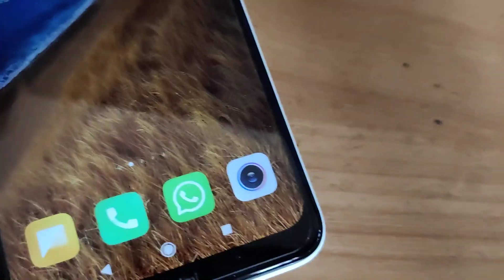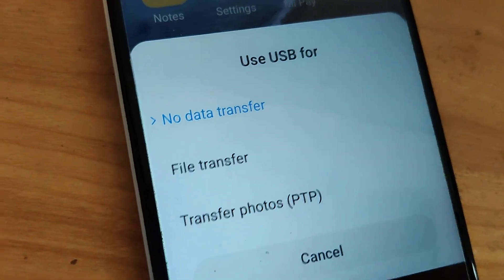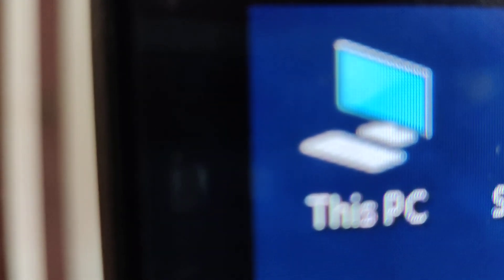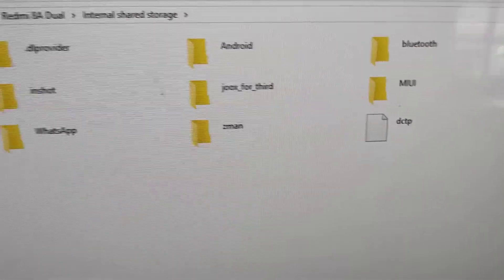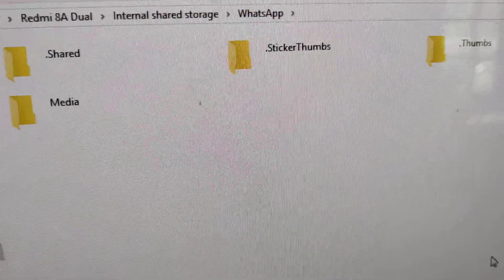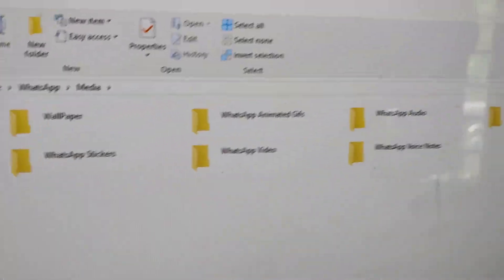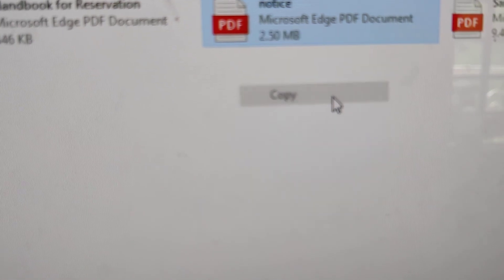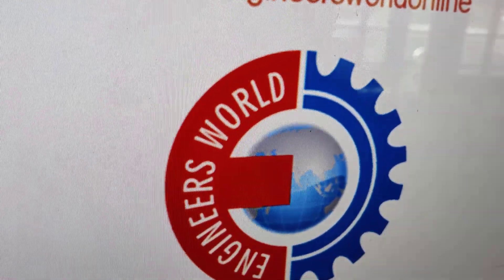How to Transfer WhatsApp PDF Document from Android Mobile to Laptop & Windows PC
Transfer PDF Document received in WhatsApp from Mobile to Laptop
Transfer PDF Document received in WhatsApp from Mobile to Computer
PDF File Transfer from Smartphone to Windows PC